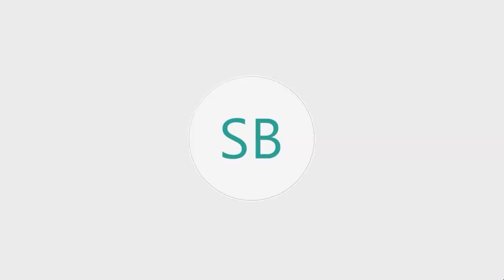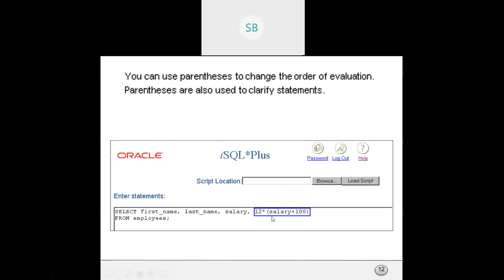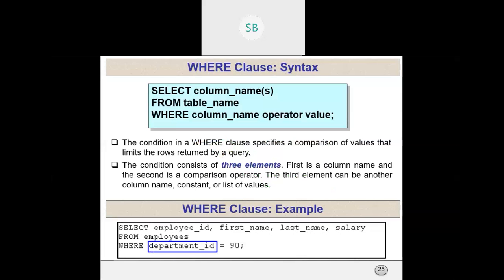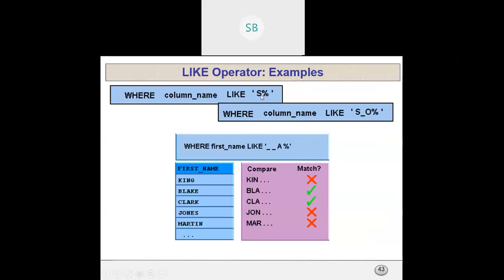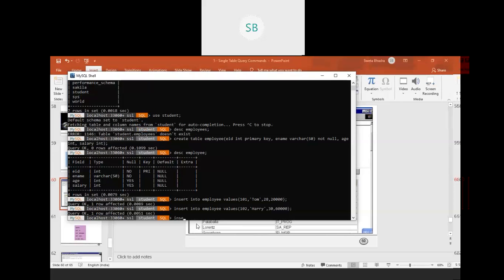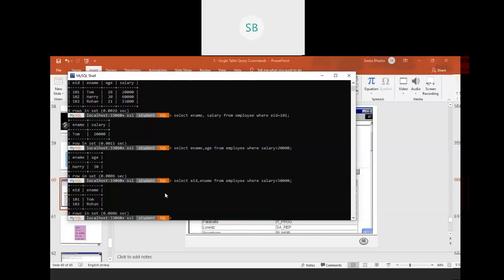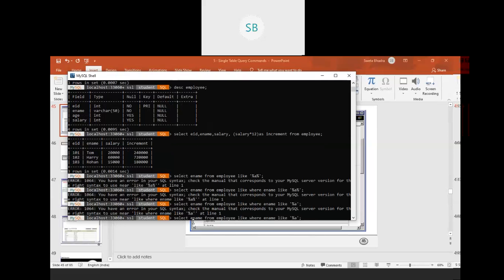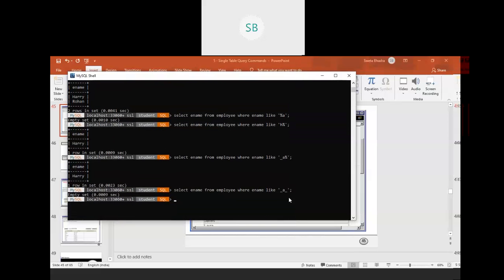single row query command